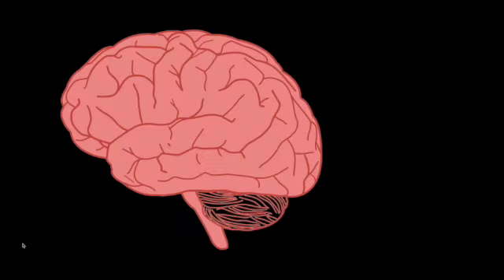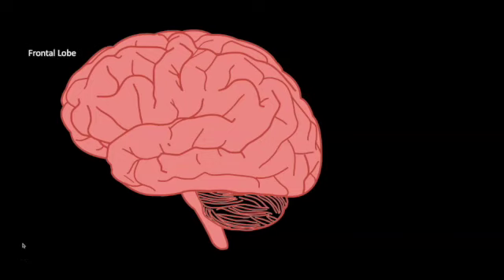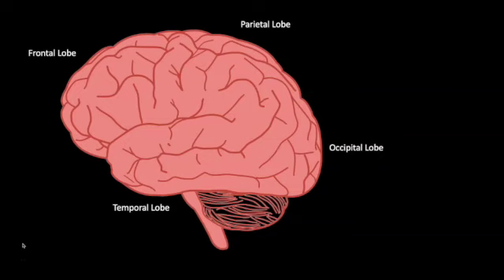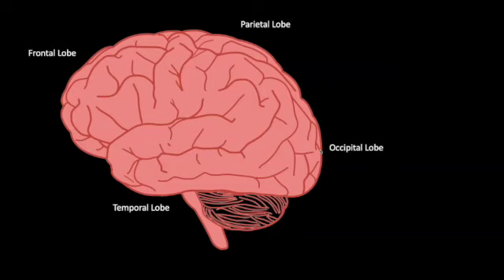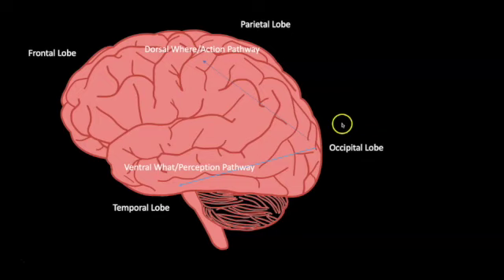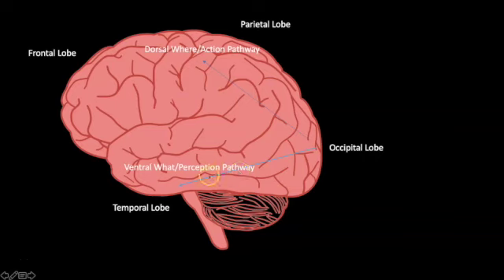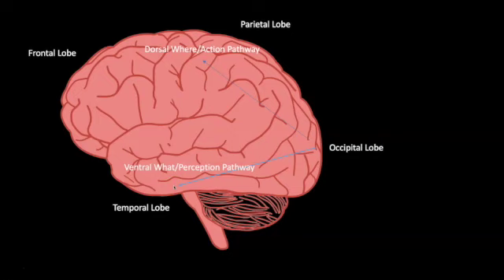What and Where Pathways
In this video, I answer "What are the what and where pathways?"